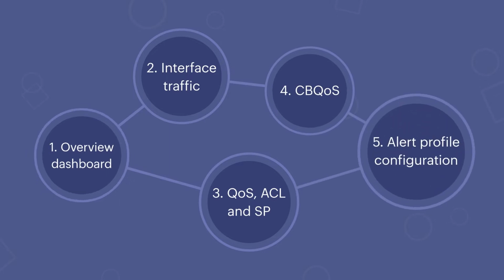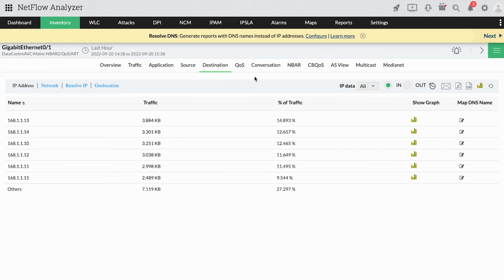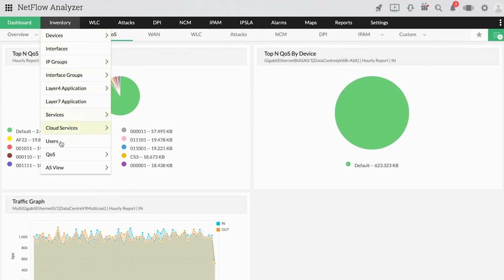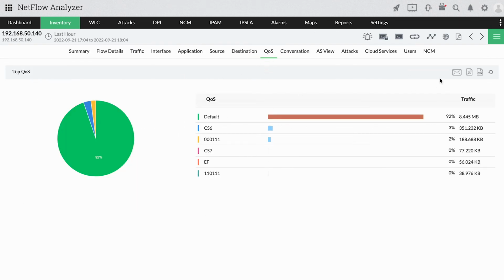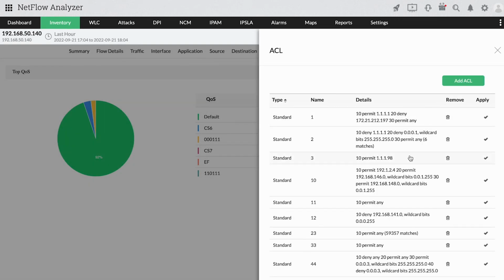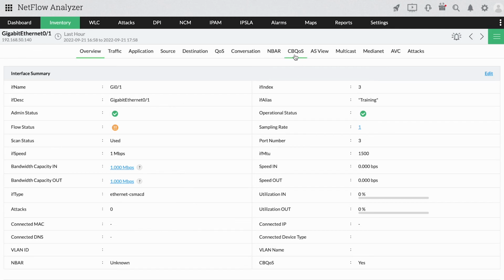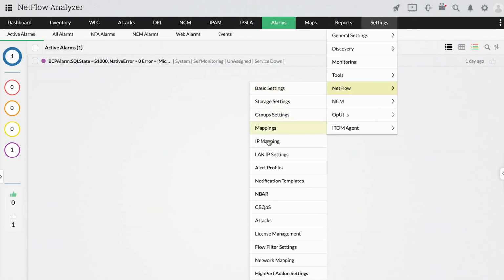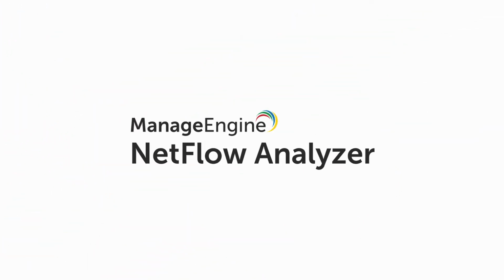A comprehensive bandwidth controller | ManageEngine NetFlow Analyzer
Control bandwidth utilization by getting application-level traffic visibility, and apply effective QoS policies to achieve streamlined performance in business-critical applications.

NetFlow Analyzer is flow-based bandwidth controller software that offers advantages to viewing the traffic data of interfaces, applications, and protocols. With in-depth visibility into resource-intensive applications, you can restrict or block that particular traffic and allocate the required bandwidth to business-critical applications. Get an added advantage with QoS policy configuration and bandwidth usage reports to establish an efficient network.

Explore how NetFlow Analyzer can make your bandwidth management easier with the free demo

You can also monitor your network on the go with NetFlow Analyzer's mobile application, available in both Android and iOS versions.